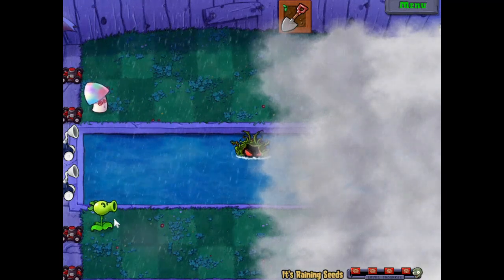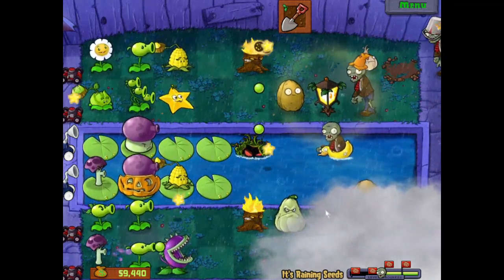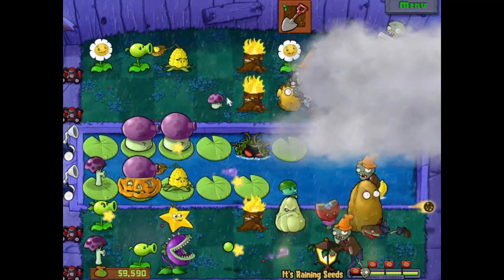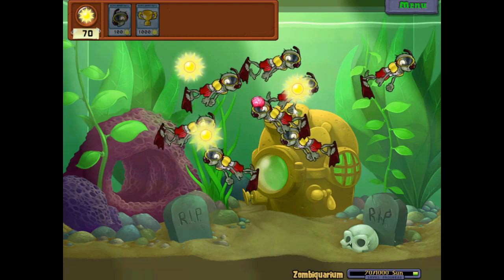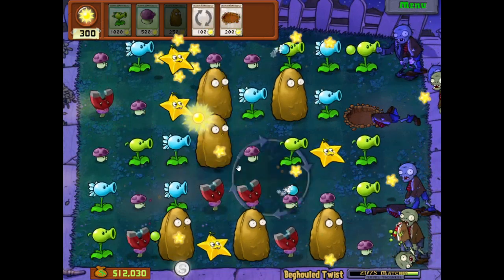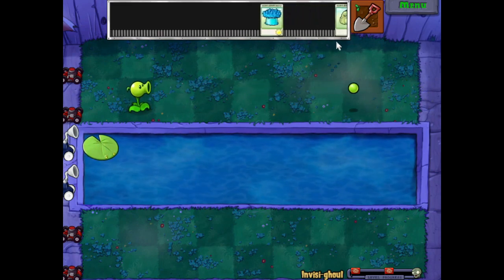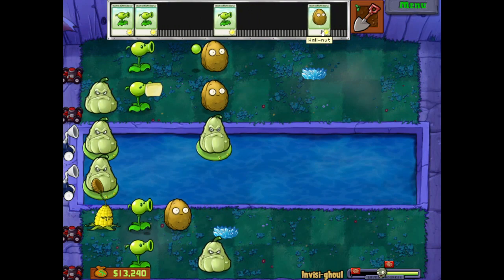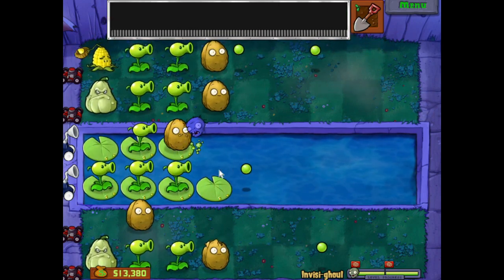Plants Vs Zombies Episode 14 It's Literally Raining Seeds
Rain, now with 50% more seeds, a self growing garden.
Wouldn't that be terrible irl.